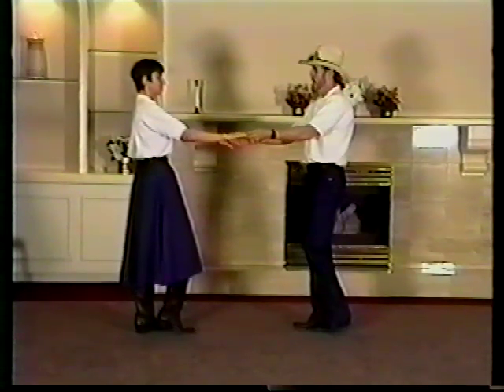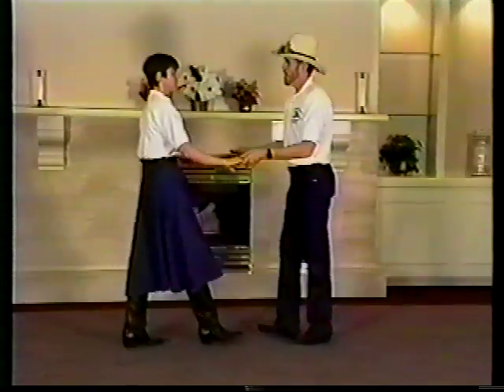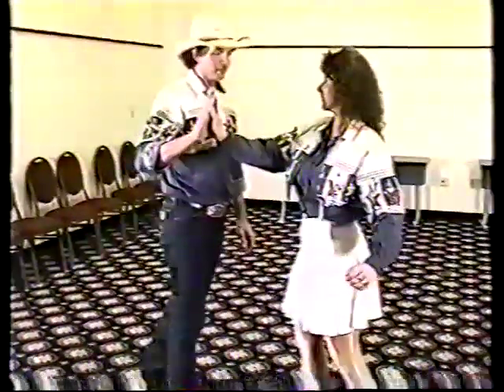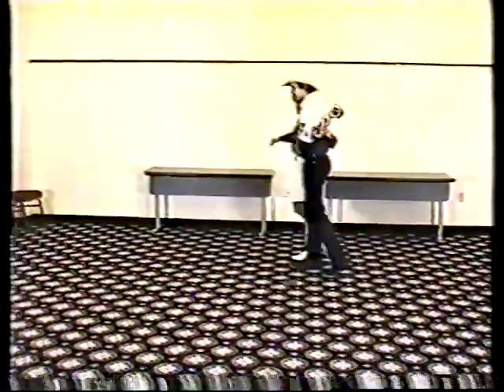Polka Dance Workshops 010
Learn to dance the polka! Great dance figures, moves, and choreography for the polka.